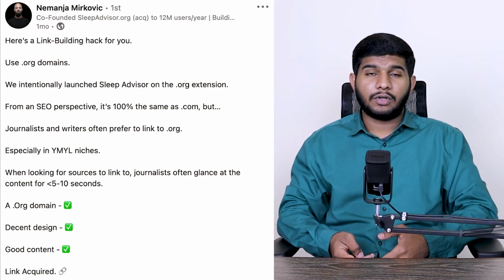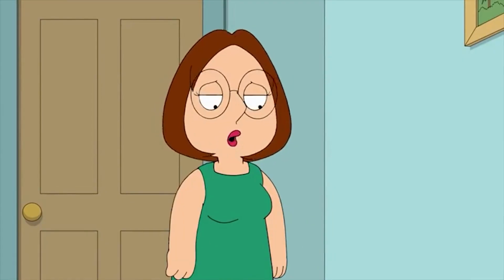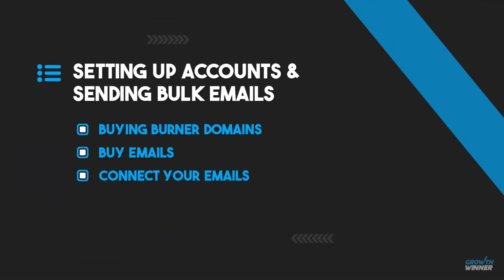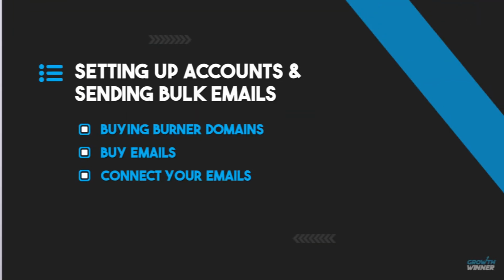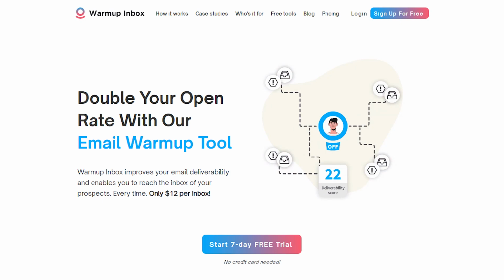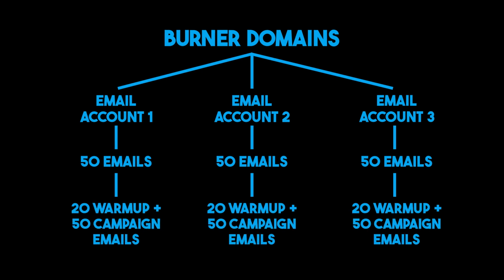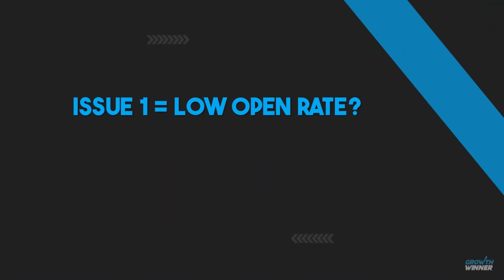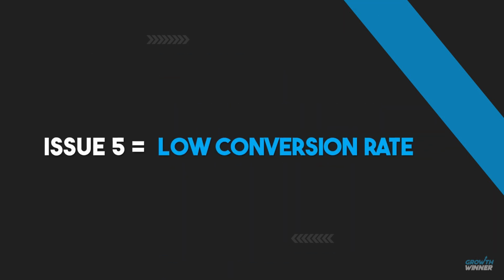How to Setup Accounts and Send Bulk Emails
In this video I've shared my process on How to Setup Accounts and Send Bulk Emails.

From buying burner domains and separate email accounts to connecting them with powerful tools like instantly.ai and addressing common issues, this video is your comprehensive guide to mastering the art of email outreach.

Don't miss out on tips for avoiding spam folders, optimal sending times, and valuable insights on warming up your email accounts.

Checkout Previous videos of Link Building - The Right Way Series